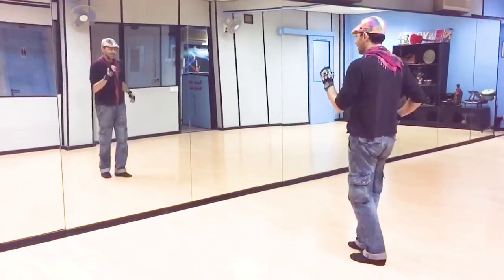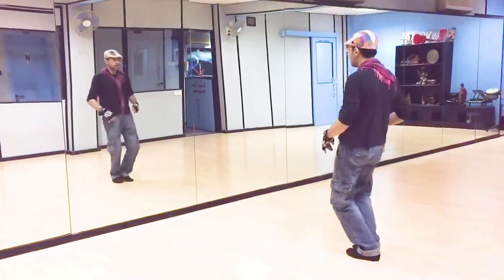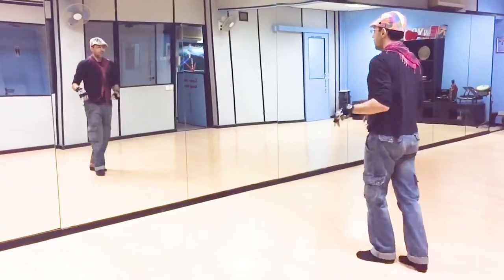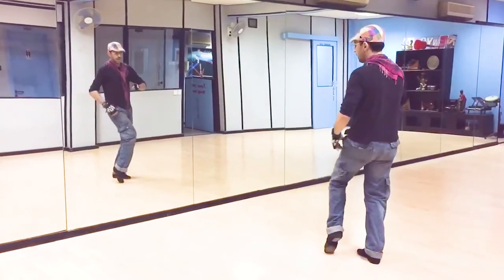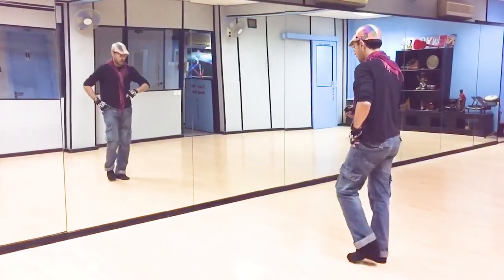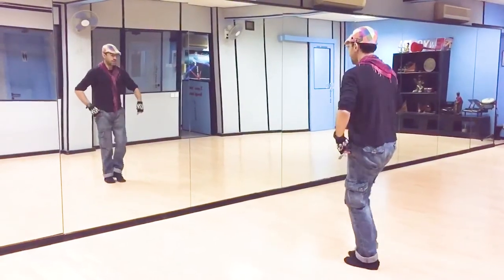Salsa Footwork with Reverse Wave Variations~